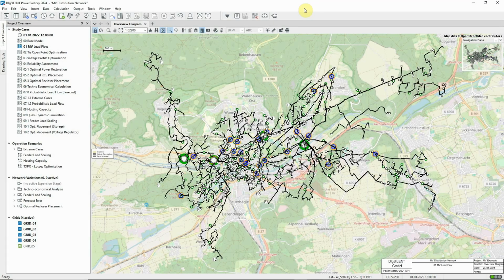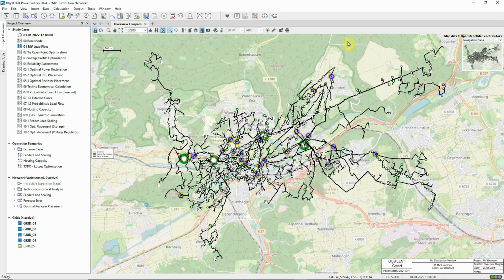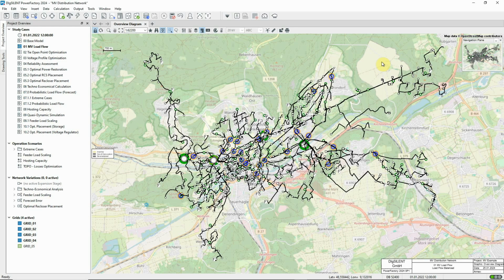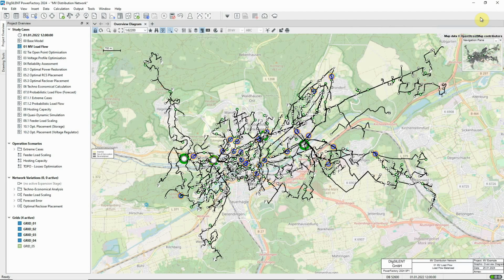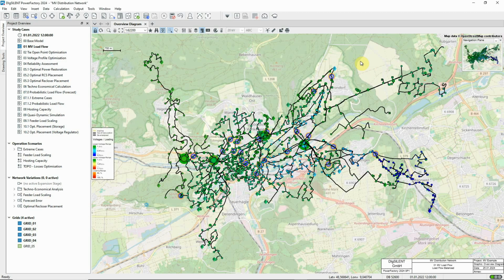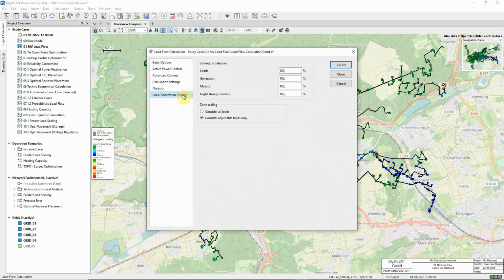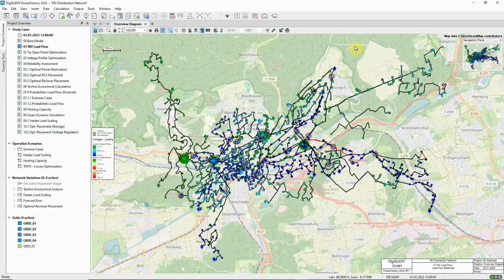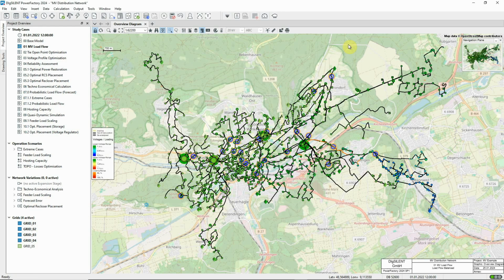PowerFactory - MV Distribution Network - Load Flow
The load flow calculation is demonstrated as applied to MV networks utilising the features associated with the MV load object.